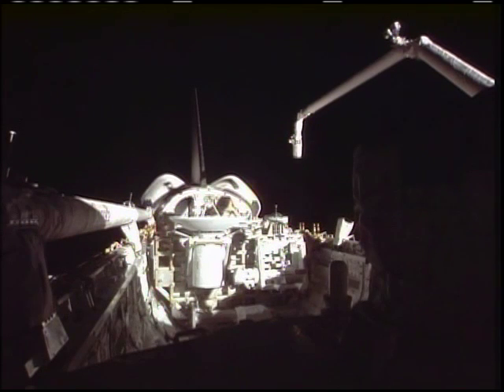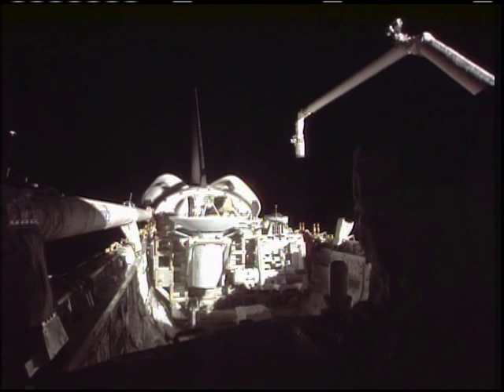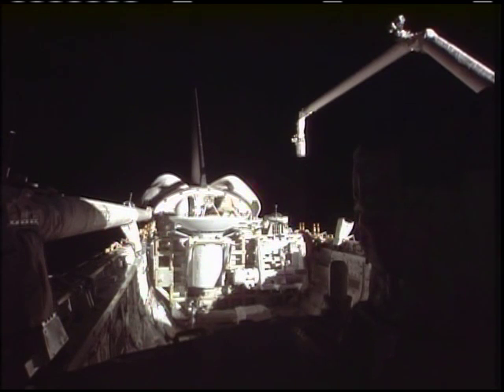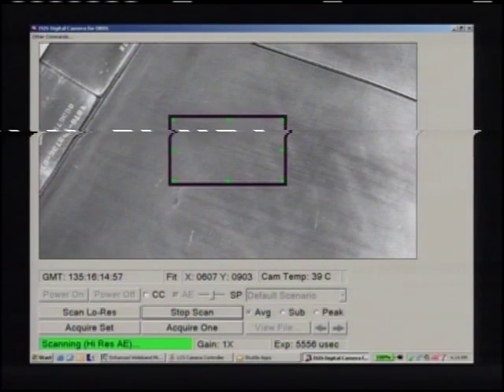Backup Mode Used to Inspect Shuttle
A snagged cable stopped Atlantis astronauts today from inspecting the orbiter with laser sensors and a TV camera; instead, the STS-132 crew used a boom-mounted digital camera as a backup. Also, mission managers are concerned about a piece of space debris of unknown origin whose elliptical orbit could bring it near the International Space Station after shuttle Atlantis docks there tomorrow. Commander Ken Ham, Pilot Tony Antonelli and Mission Specialists Garrett Reisman, Steve Bowen, Mike Good and Piers Sellers will deliver a Russian research module and additional cargo.